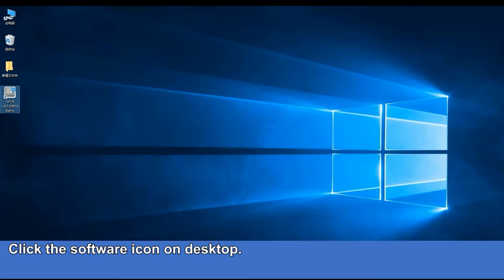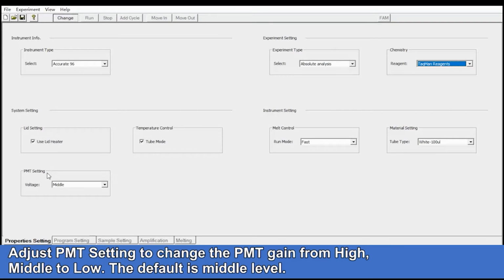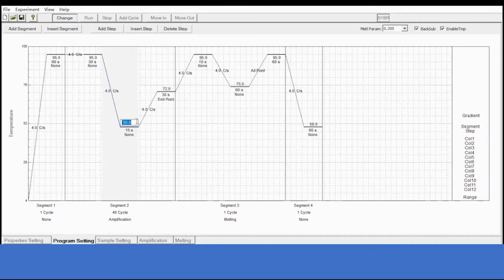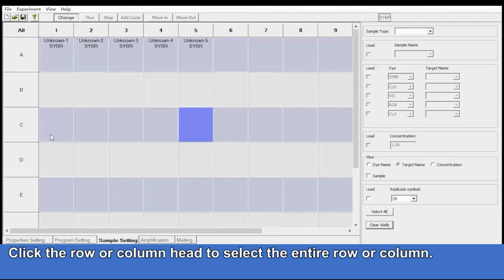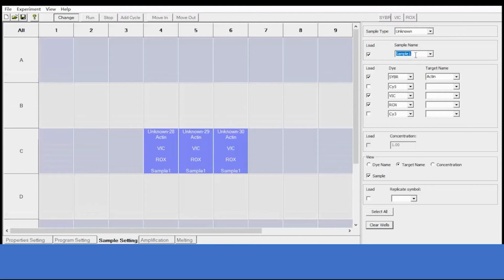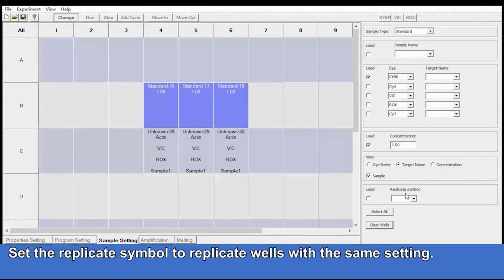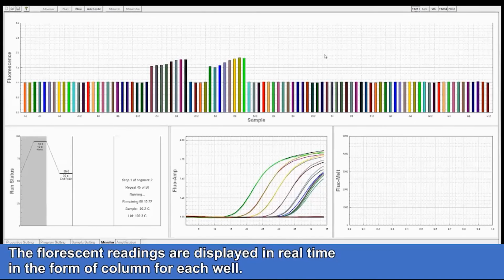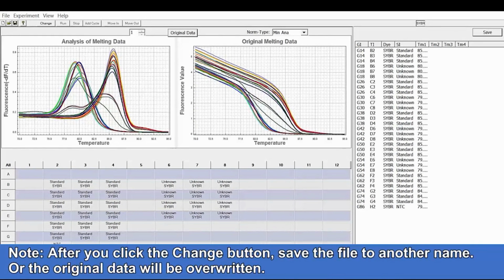Accurate96 Real-time Quantitative PCR Machine, qPCR System For COVID19 Corona Testing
Accurate96 Fast Quantitative qPCR machine, Real-time PCR system for COVID19 corona testing, up to 6 fluorescence detection channels.